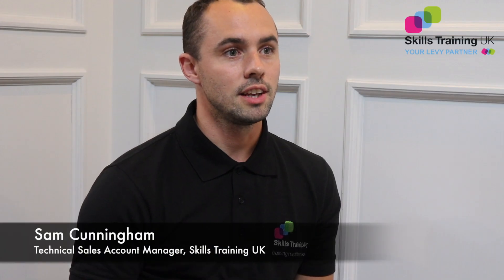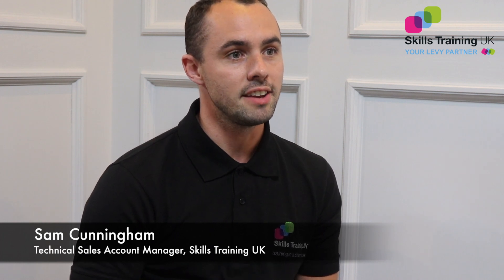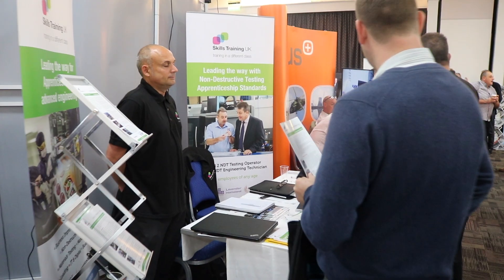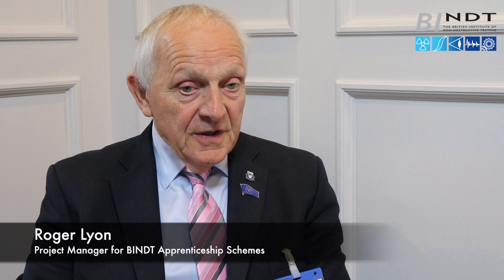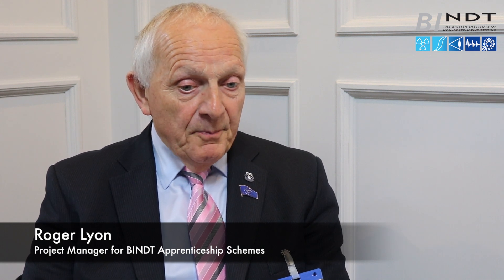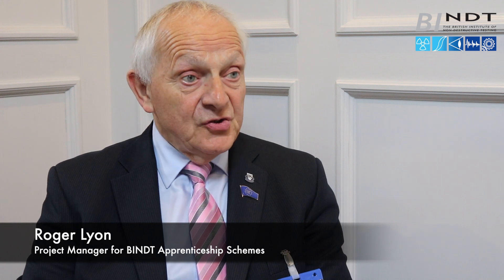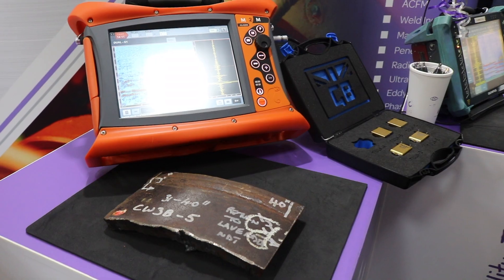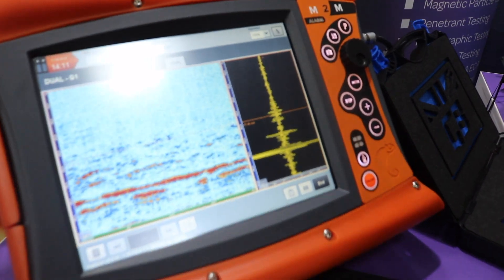Non-Destructive Testing (NDT) Engineer Degree Apprenticeships with the University of Northampton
The programme includes advanced NDT techniques such as corrosion analysis, thermographic testing, vibration analysis and advanced inspection techniques.

You will also need to complete an extended project on a topic of your choice, relating to your work in NDT.

Employers will be able to select a specialist NDT Training school for practical assessment, including Lavender International, IMechE Argyll Ruane and the South West School of NDT.